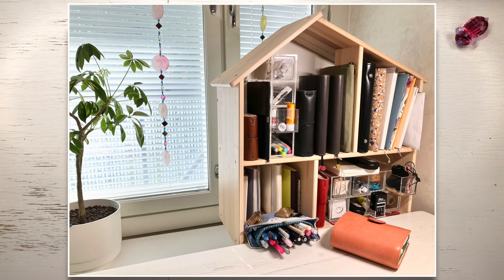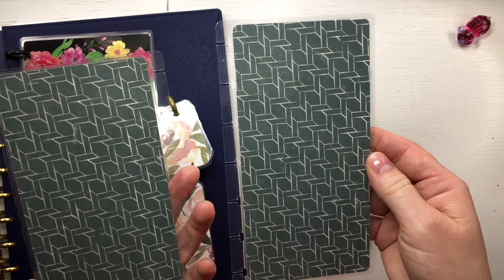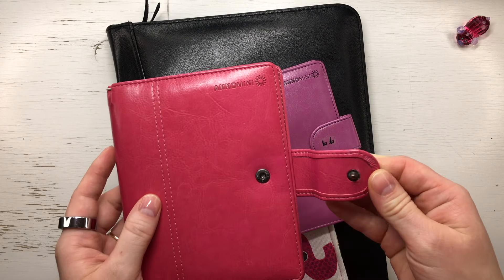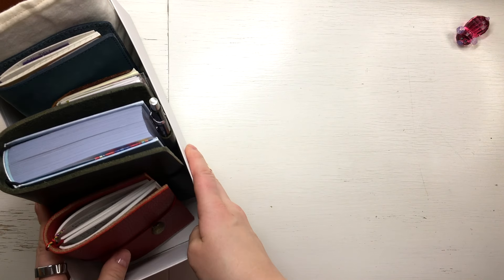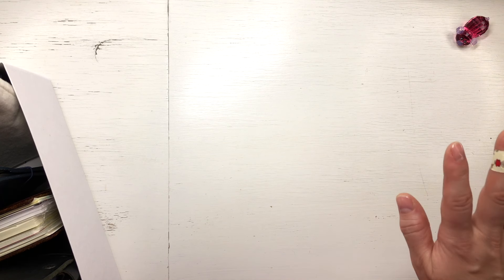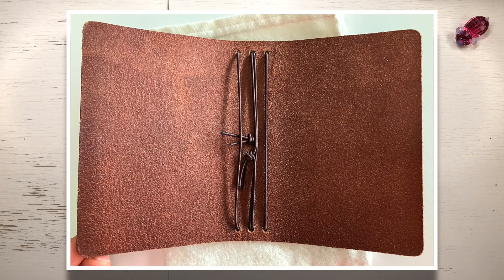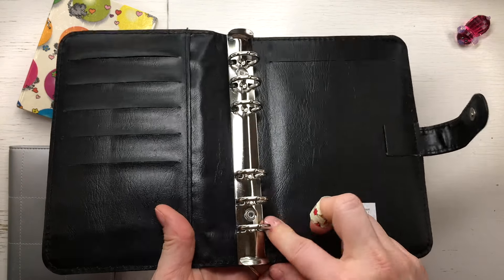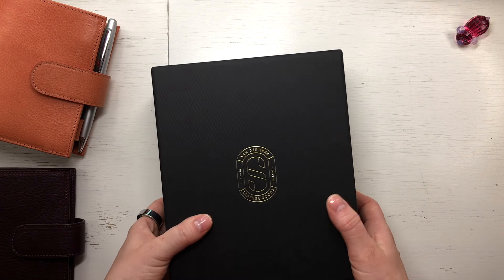Cover collection show & tell 😅 rings, discs, TN's, folios...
My subscribers voted for this video topic and here it is now to celebrate National Planner Day 🥳

My full cover collection of Hobonichi, Traveler’s Notebook, Gillio, Moterm, Van Der Spek, Chic Sparrow, Happy Planner…

It was such an eye-opener to first make a list of all my covers, then search for them and find some that I had completely forgotten about and then collect them all in one place to film this video 🤯 And then I still had to come up with an opinion about the cover and explain to myself and to you why I bought it in the first place and was it really worth it 😂

Things need to change now!
My collection will change now - no question about it.

I did already start selling covers before filming this video and I forgot to show all of them to you, but if you are interested you will see all the sold covers and hear what I got from them in my future money & stationery chats. Next week will be time for June chat but the sold covers you will see in the future in my July money & stationery chat.

My decluttered cover collection with possible new covers 🫣 you will see in my second cover collection video, where I will put all my covers in order of price - that will be so interesting!

I hope you enjoy this long video 😊
It was a bit impossible to make short with 56+ covers to show… 😅

TIME STAMPS

00:00 Intro
00:46 vinyl covers
02:54 disc covers
08:11 folios (and Hobonichi)
22:22 TN’s (and Traveler’s Notebook)
36:13 ring covers
51:30 random covers
56:12 what’s your count?

LINKS

I love chatting about planners and stationery - if you haven't noticed 🤭

Please take into consideration that I INSPECT COMMENTS 🧐 and delete all spammy, promotional, inappropriate or otherwise irrelevant comments.
Let's keep the comment section a safe place for everyone.
Thank you for your understanding and patience 🙏🏻